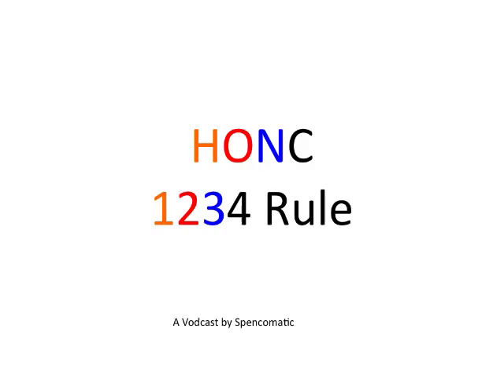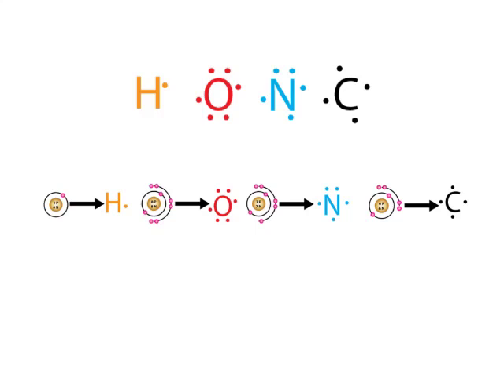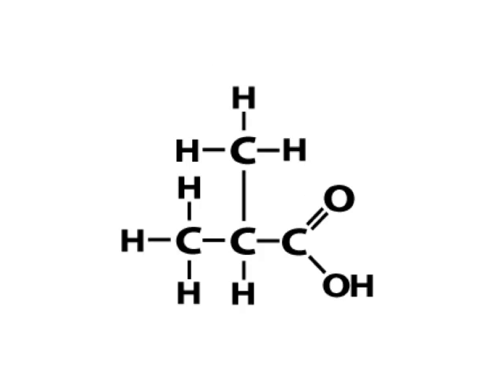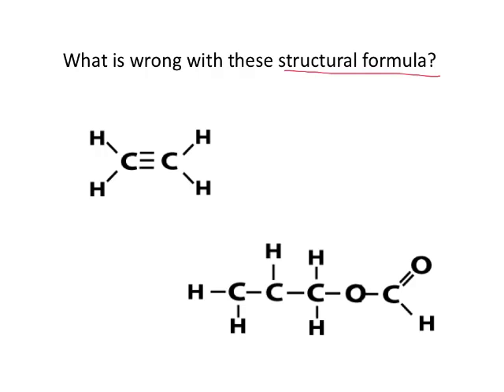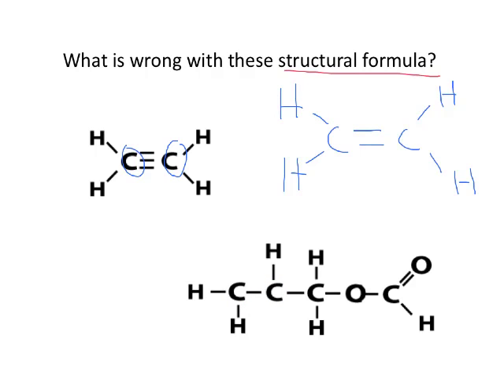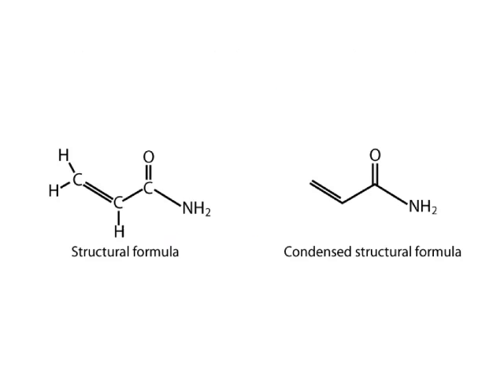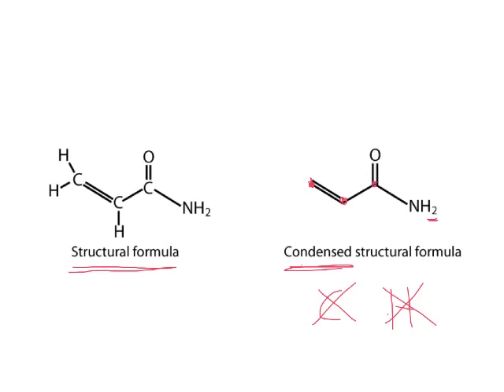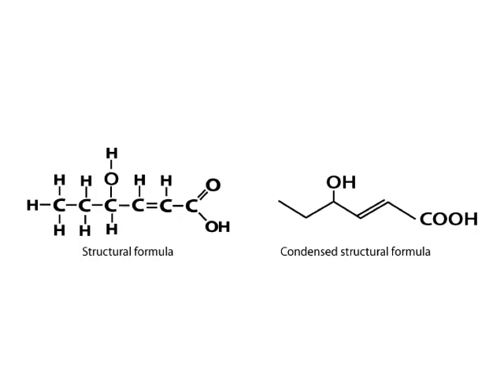HONC 1234 rule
explaining the HONC1234 rule to help you draw organic molecules